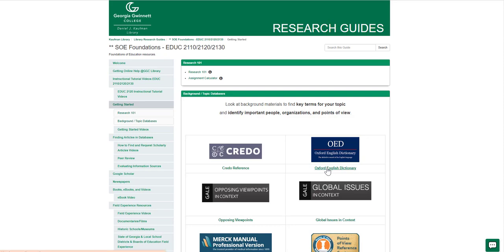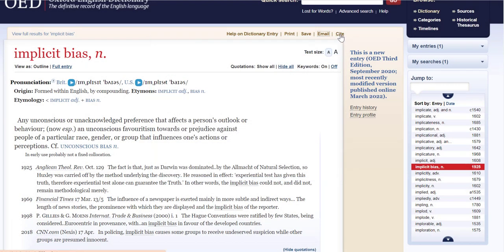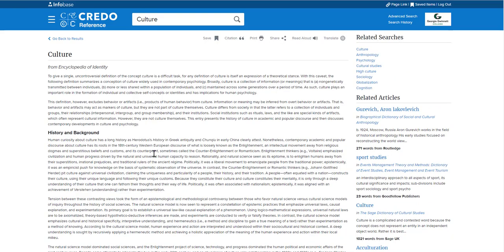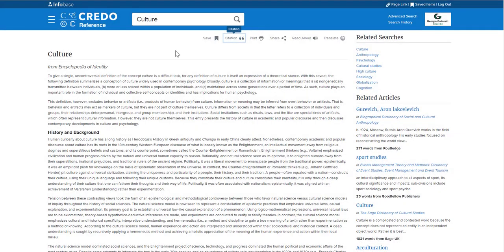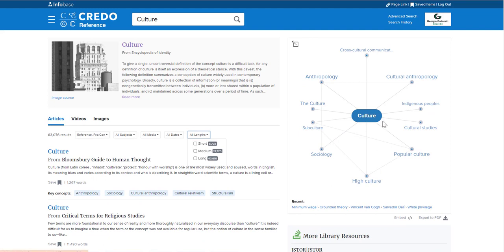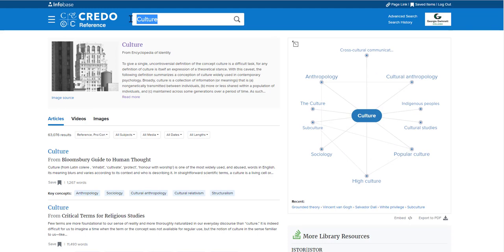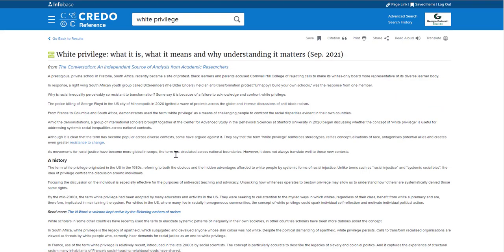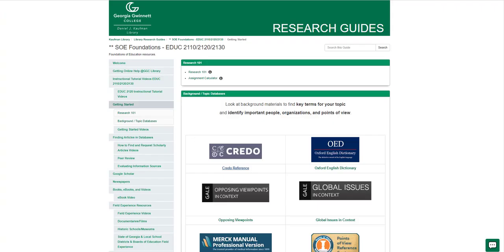EDUC : Key Words & Background Information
How to use Oxford English Dictionary (OED) and CREDO Reference for terminology and background information.